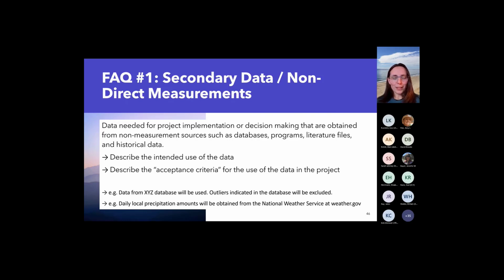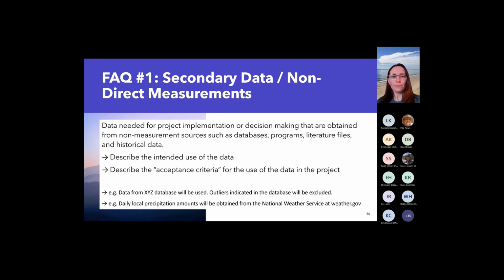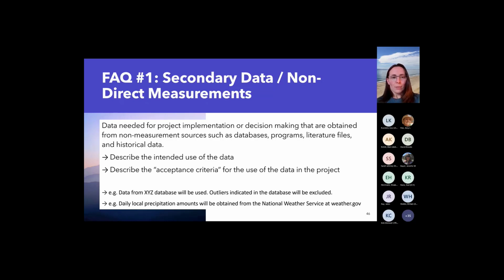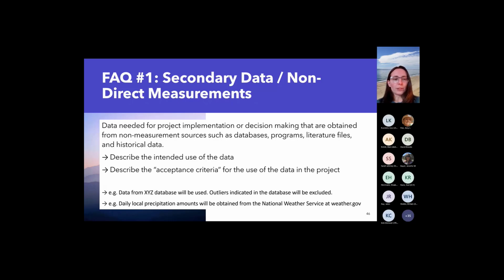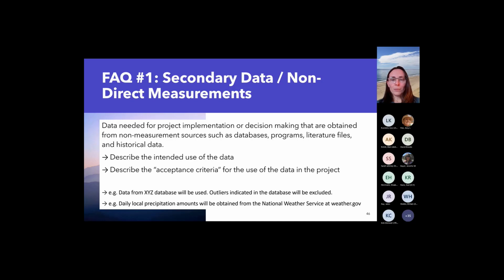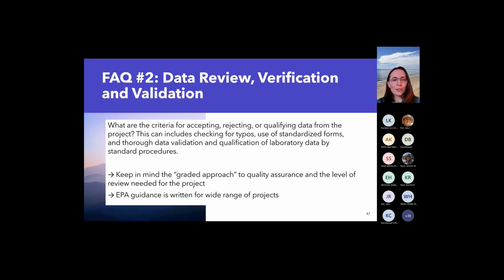QAPP Q&A for EPA Grantees: Columbia River Monitoring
Meghan Dunn's presentation on Quality Assurance Project Plans for EPA Grantees given at the March 23, 2023 CRBRP Toxics Monitoring Subgroup virtual meeting.